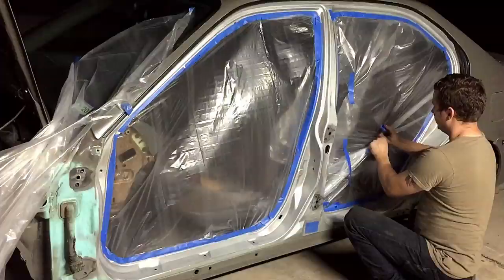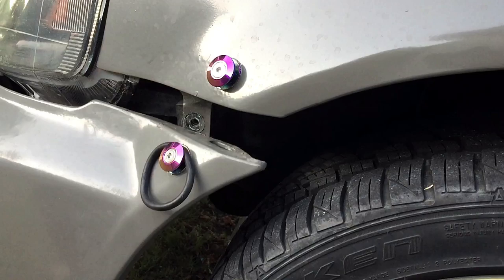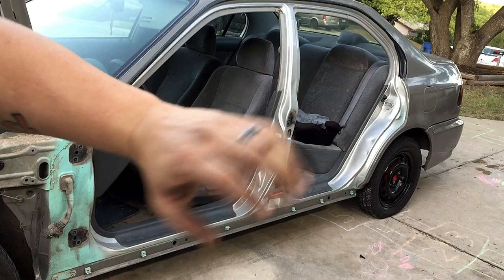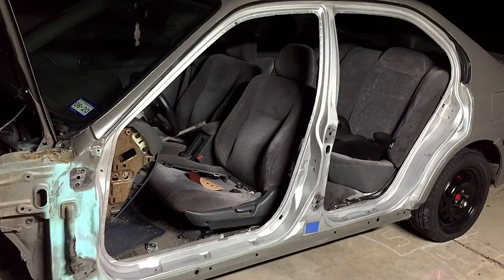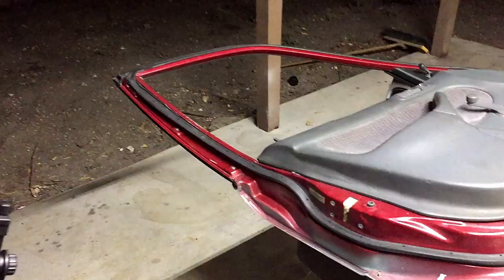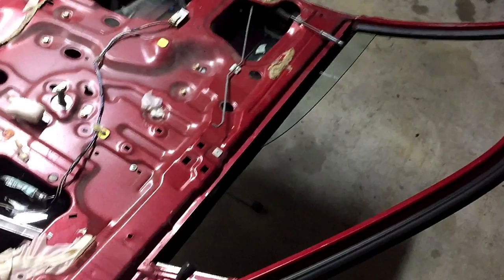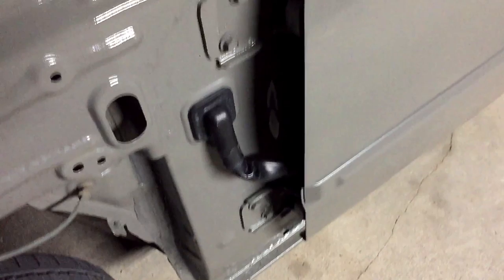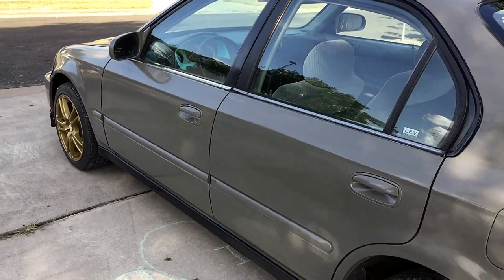How to paint door jambs on your car.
In today's video i will be painting the door jambs and showing
how to do it!! This video has been highly requested!

James D-guy
copperas cove,
Texas,76522

CFM Production

???  CFM SOCIAL MEDIA  ???

???  OFFICIAL WEBSITES  ???